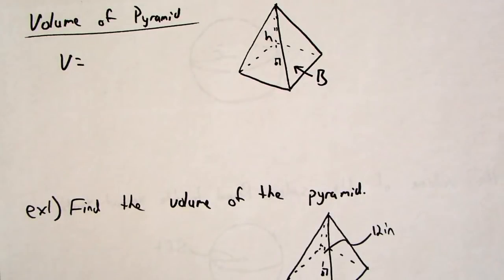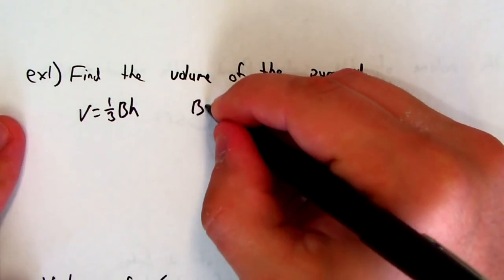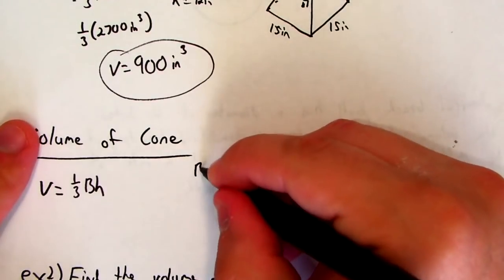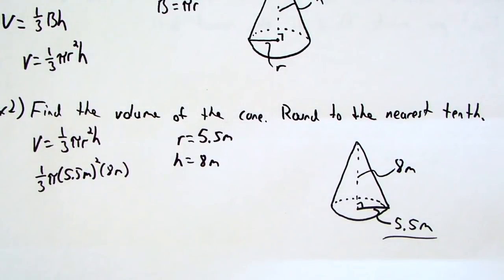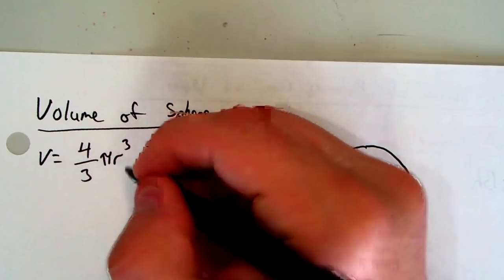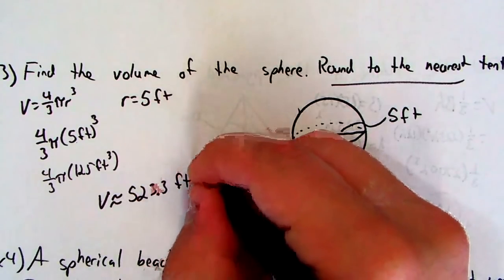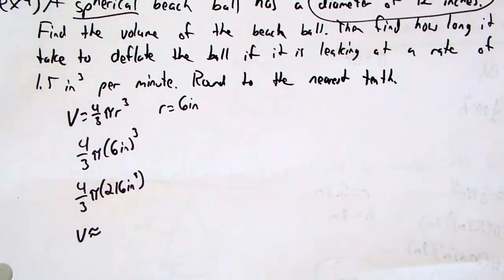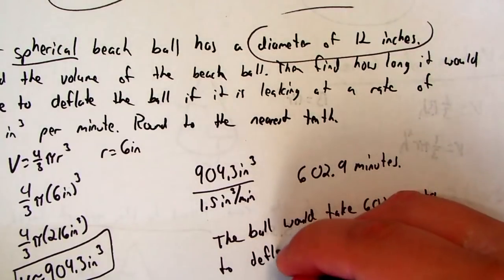Ch. 12 Lesson 7: Volume of Pyramids, Cones, and Spheres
Volume of Pyramids, Cones, Spheres